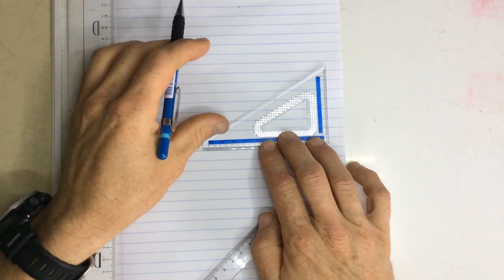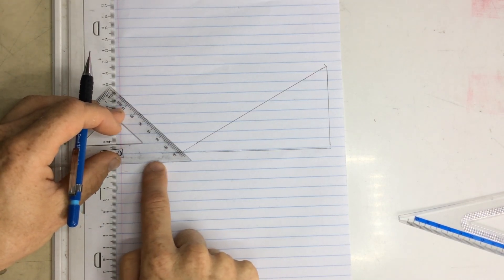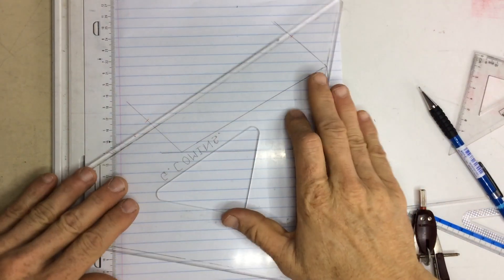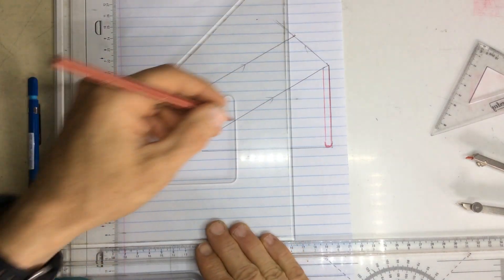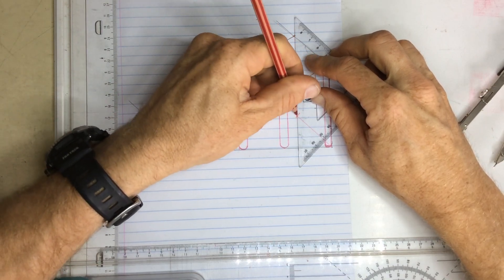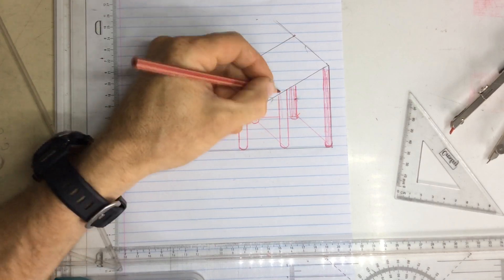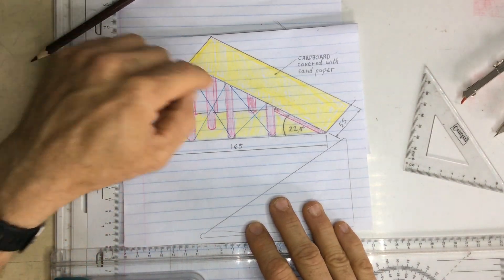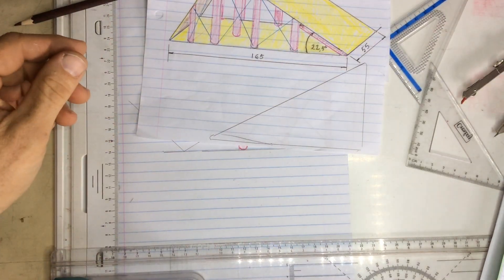design sketch for skate board ramp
drawing 3D oblique drawings using 45 degree setsquare